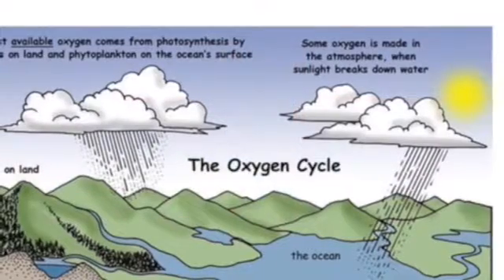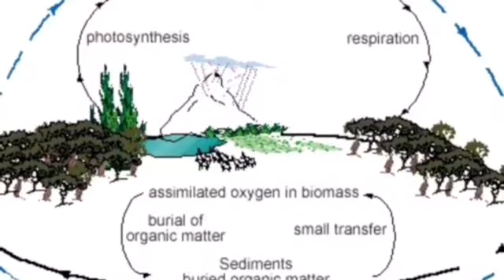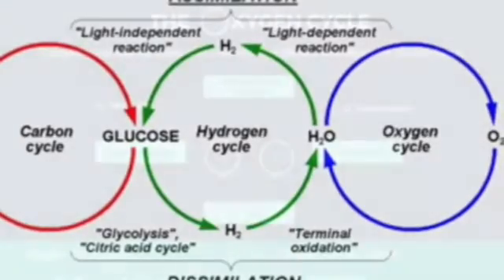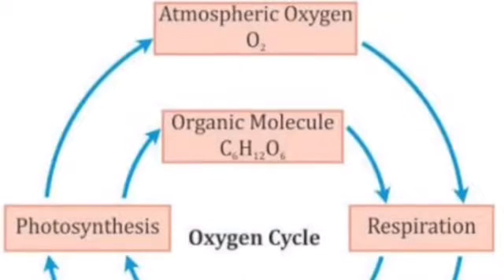Oxygen cycle 1206